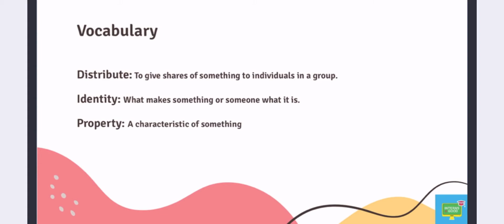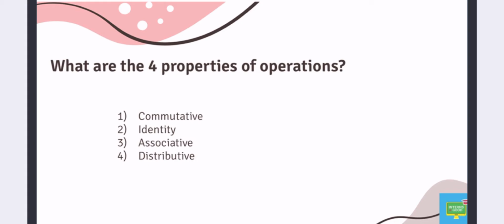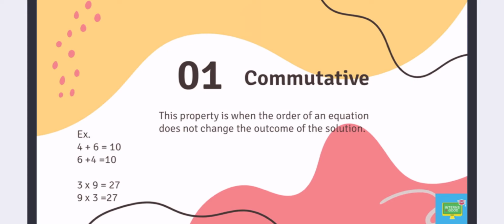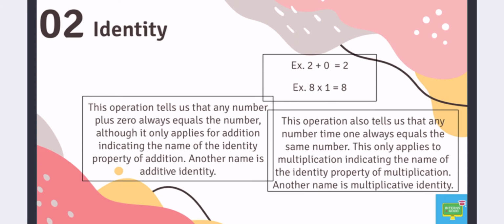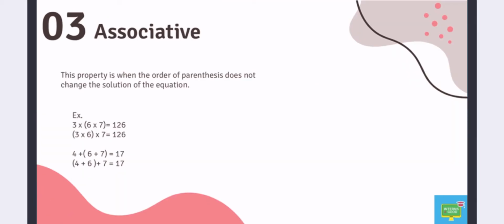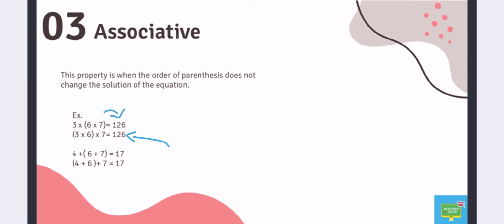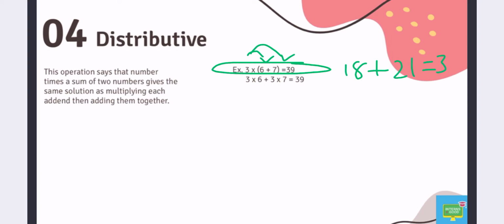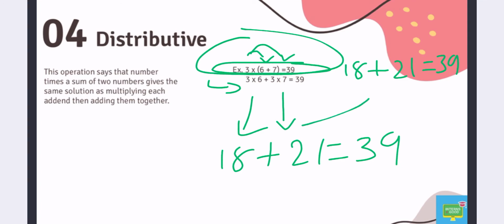Properties of Operations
In this lesson, students will expand their knowledge of the properties of multiplication and addition. They will learn the different sorts of properties and they will also learn a set of vocabulary and incorporate those important vocabulary skills into examples and activities.